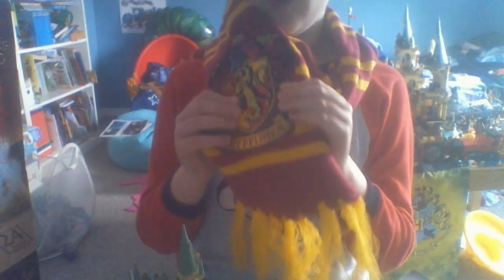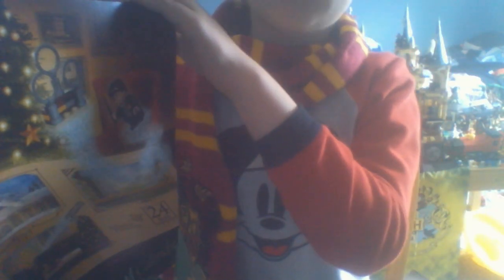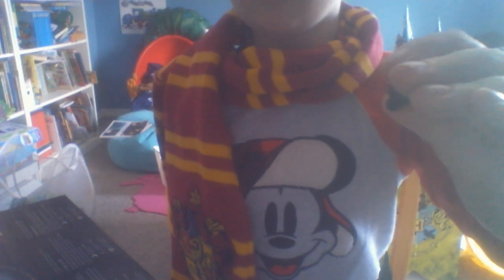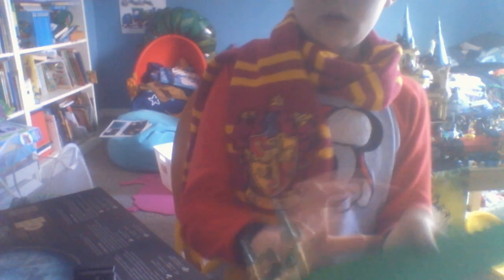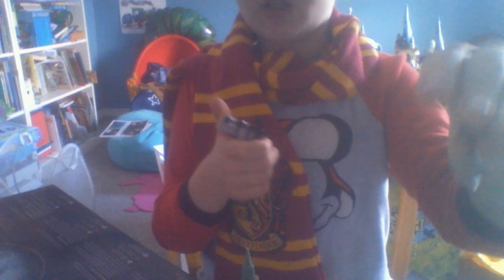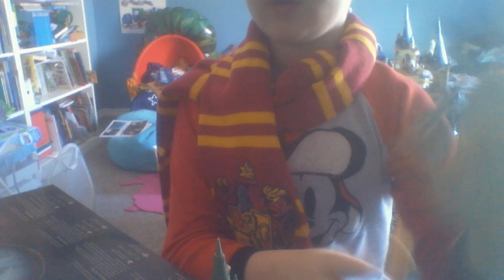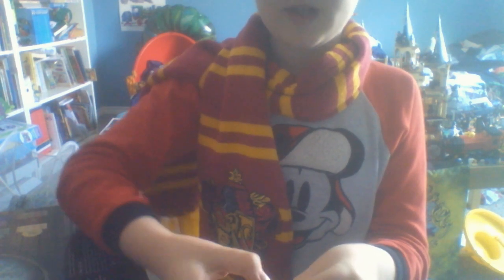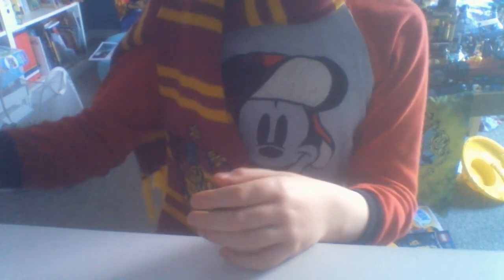Day 1 - Harry Potter Advent Calendar (2022)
The new build for Day 1 of the 2022 Lego Advent Calendar Set. Product #76404. Micro scale Olivander's (makers of fine wands since 382 BC.)